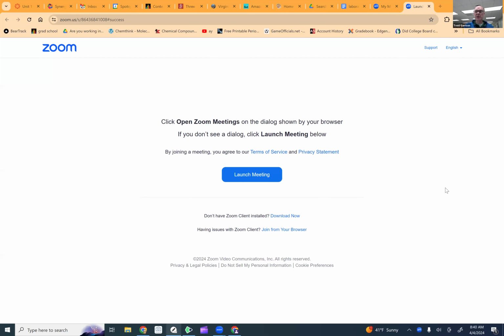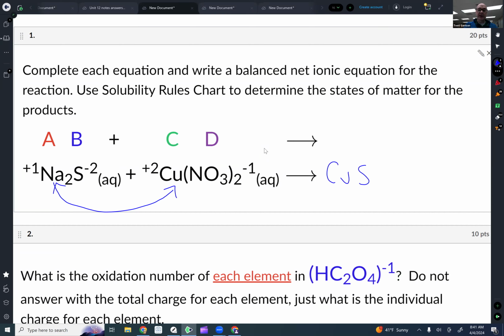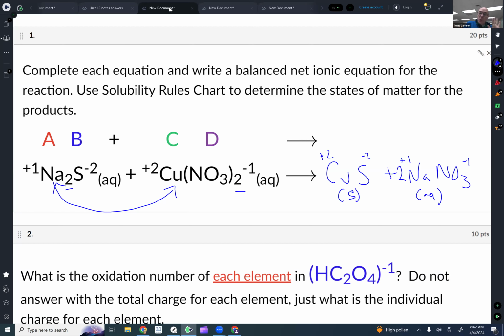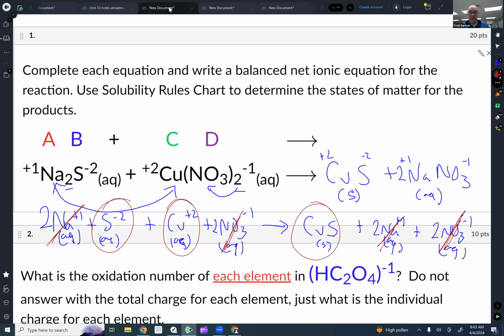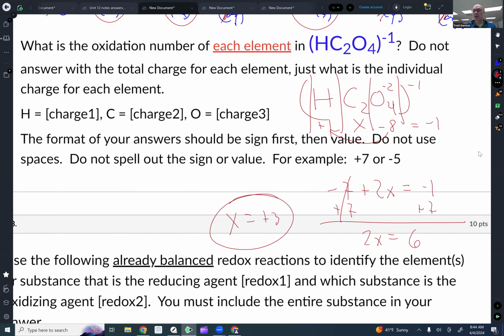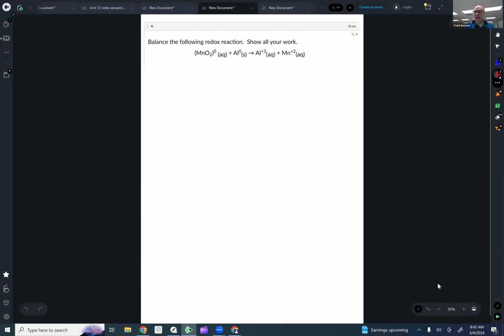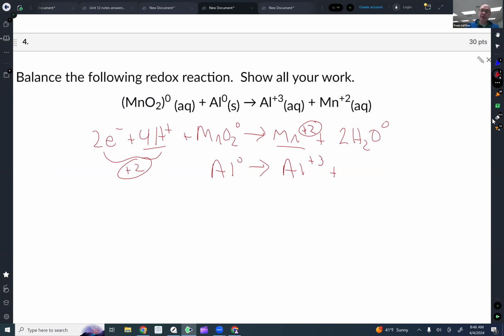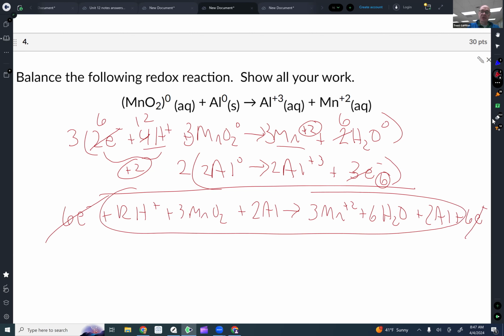Unit 11 Redox Quiz Solutions